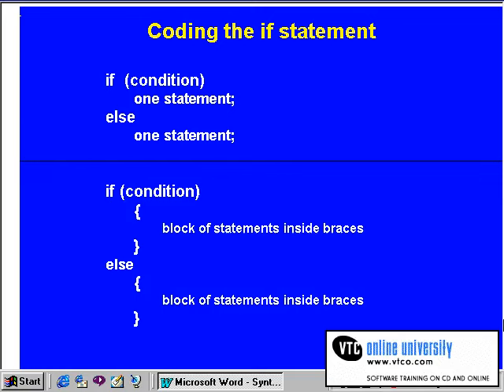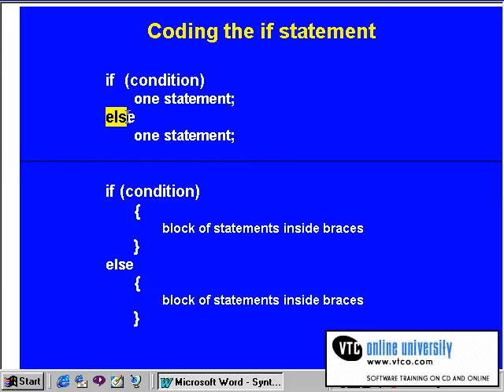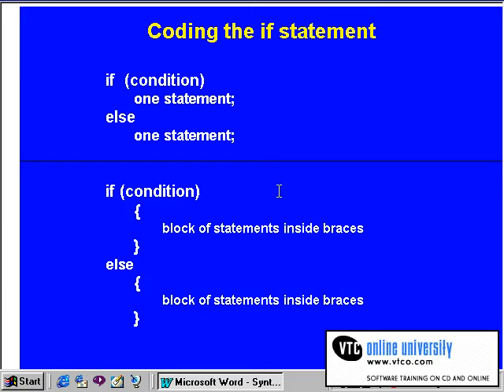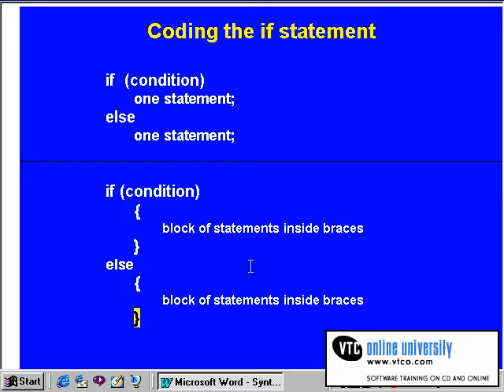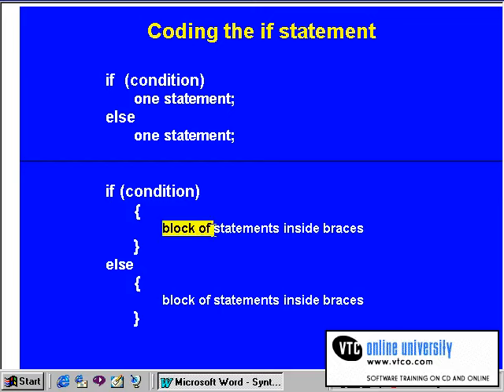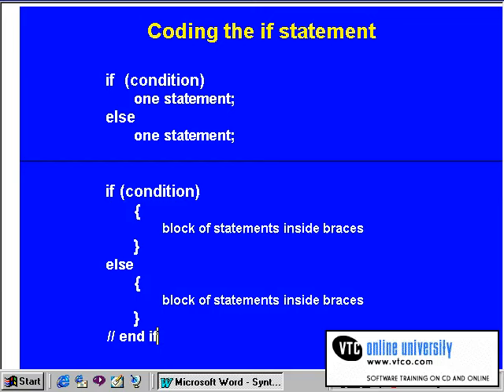C Plus Programming Beginning Lesson 27